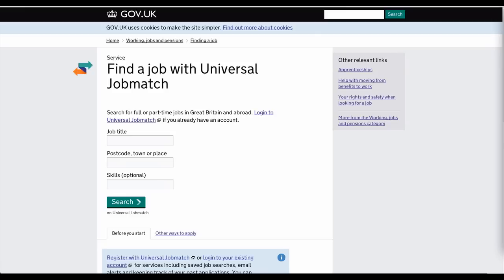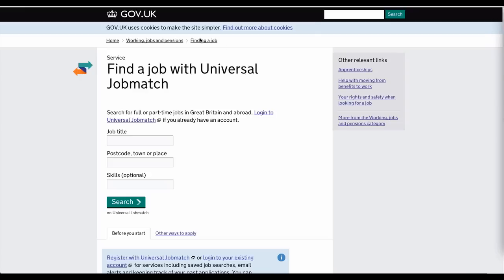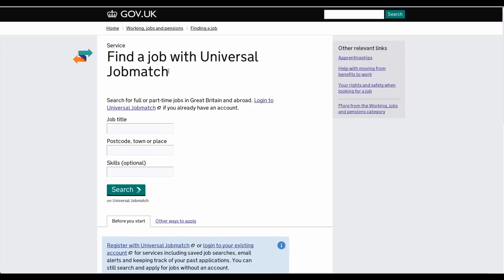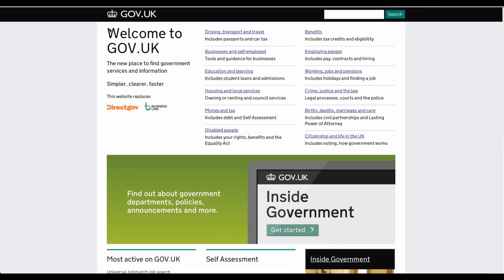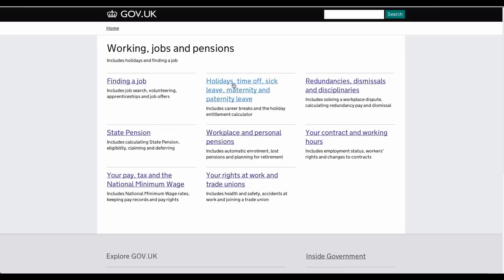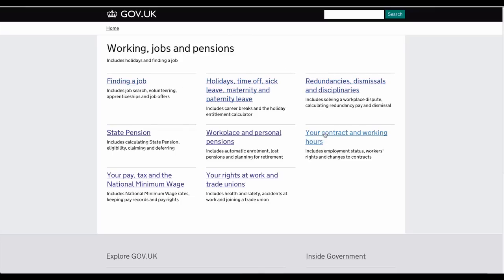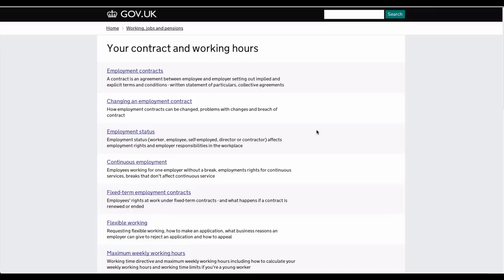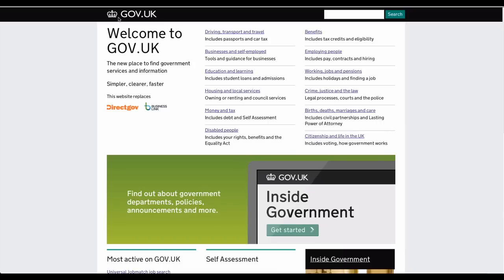Learn how to use jobseekers.direct.gov.uk website in simple steps.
Visit jobseekers.direct.gov.uk : If you are searching for a job or any other services and information that your government offer to you then your search should end at God.UK. This is a complete government information portal which can help you find all govt. services and information in a simpler, clearer and faster way.